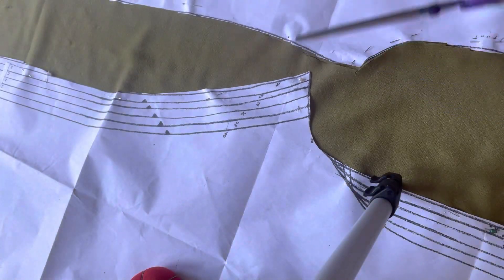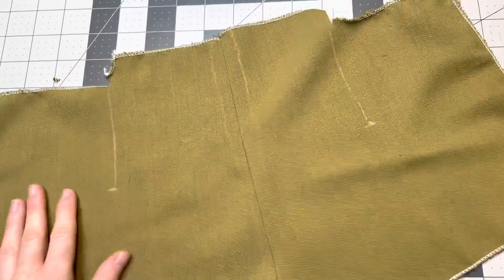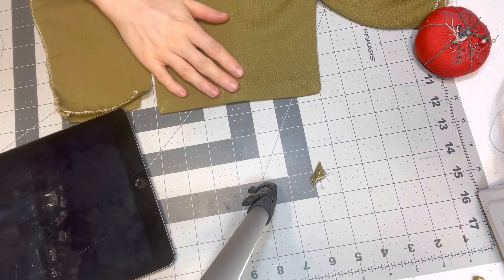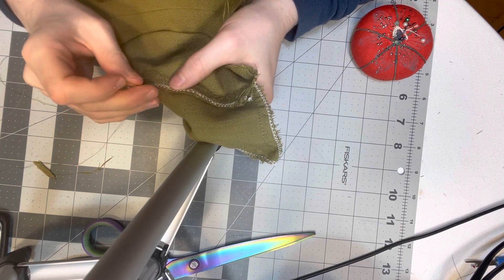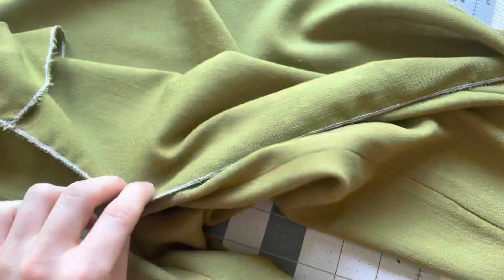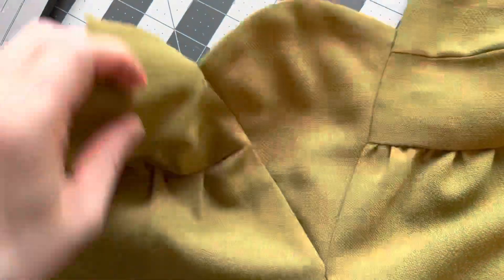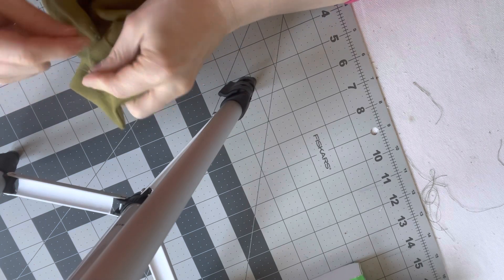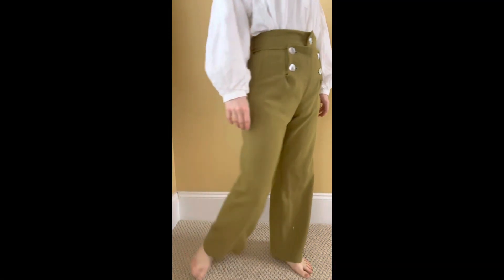Sewing Regency pants!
Welcome to another chapter in my current historical costuming / cosplay project!  I’m moving right along with my Regency Loki variant and making the pants.  These were made with the Rocking Horse Farm pattern, but unfortunately that company is no longer in business.